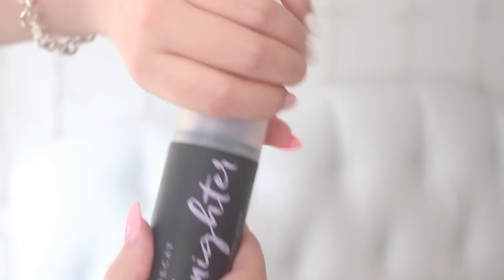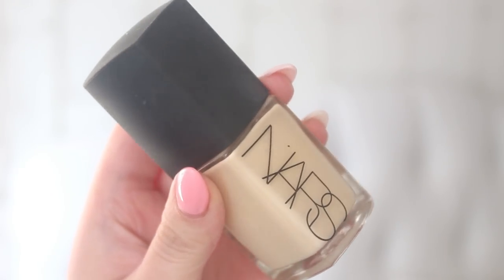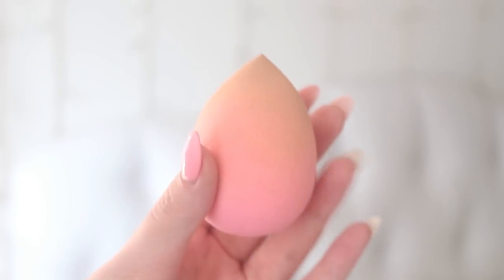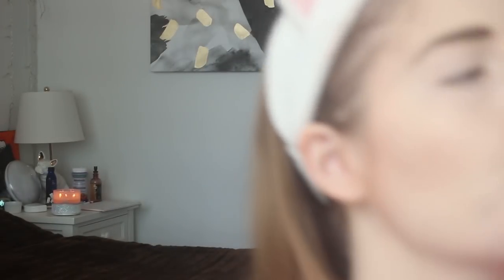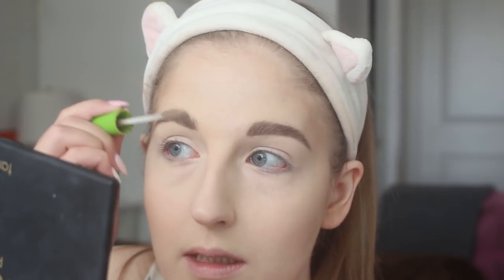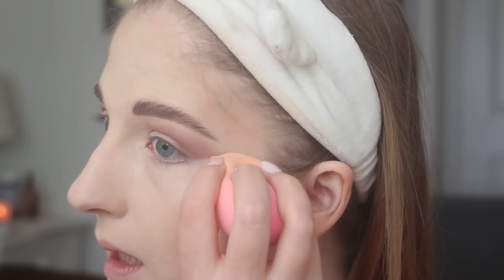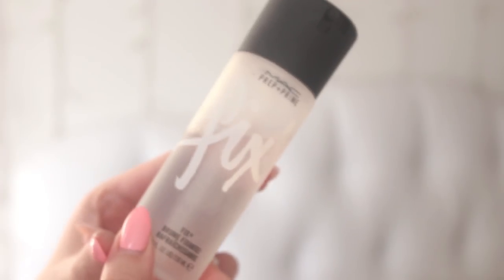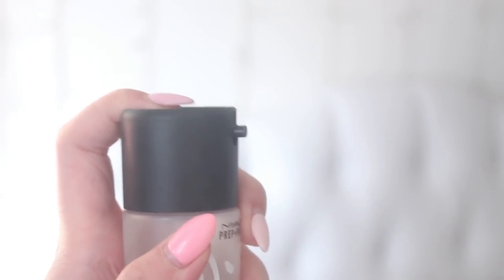HOW I DO MY MAKEUP | The LONG AWAITED pankobunny Makeup Tutorial! xx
I've gotten SO many requests over the years for a tutorial on how I do my makeup and I've FINALLYYYYY filmed it! I am so humbled that you guys wanted to see this! ALL PRODUCTS USED LINKED BELOW!

PRODUCTS MENTIONED:
Cat Ear Headband
THE FACE SHOP Pomegranate And Collagen Volume Lifting Emulsion
THE FACE SHOP Pomegranate and Collagen Volume Lifting Serum
THE FACE SHOP Pomegranate and Collagen Volume Lifting Cream
Nivea Sun Protect Super Water Gel SPF 50/PA+++

xx
Cayla

For all of you who are amazing and have read this far, here is a clue for Tuesday’s video: cupcakes!